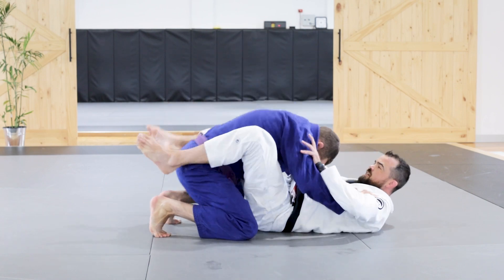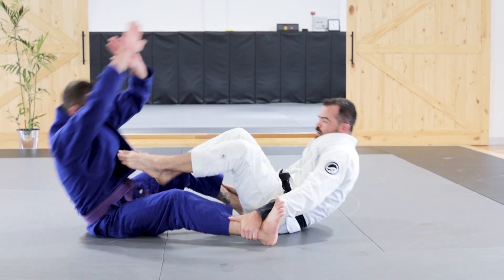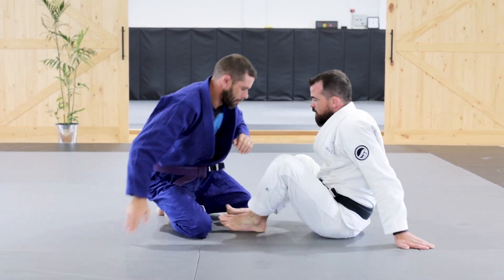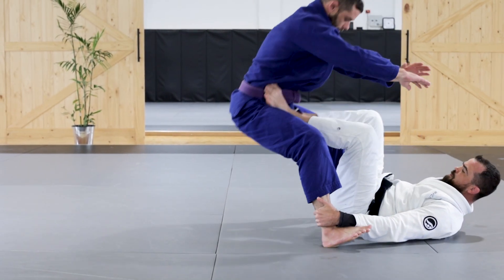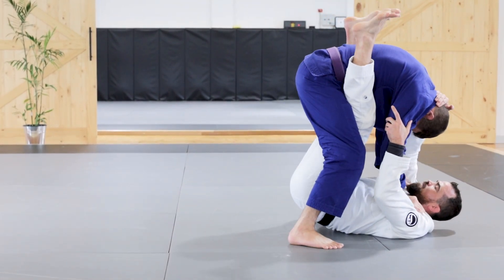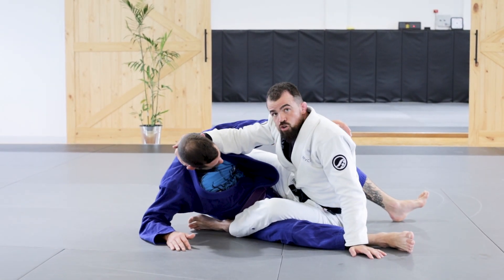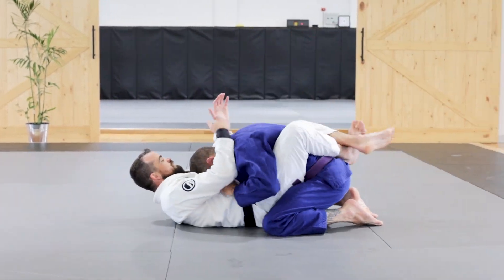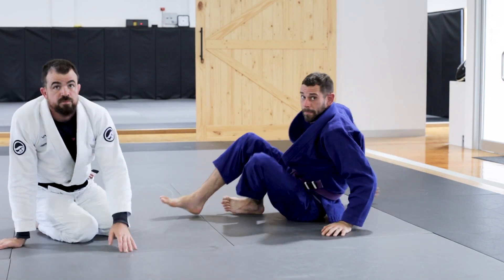Back sweep to mount (lvl 4)